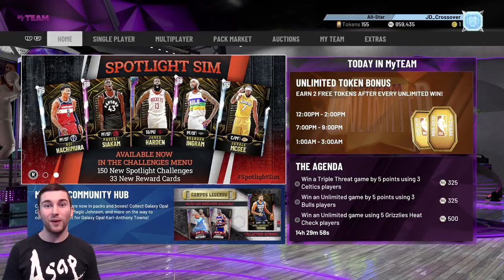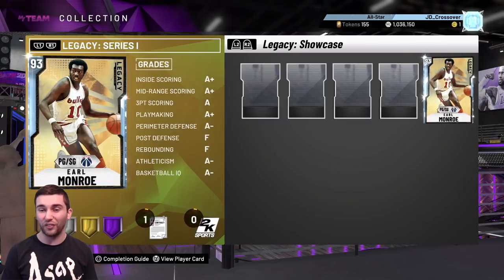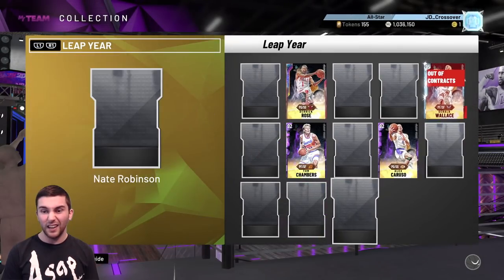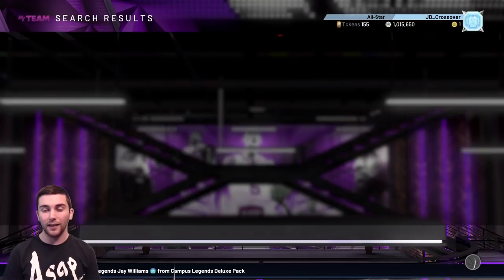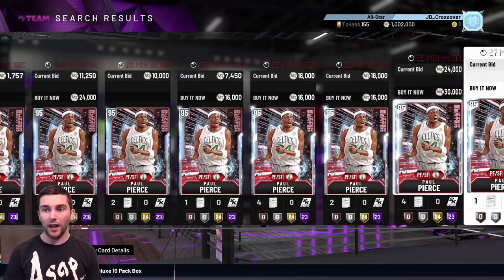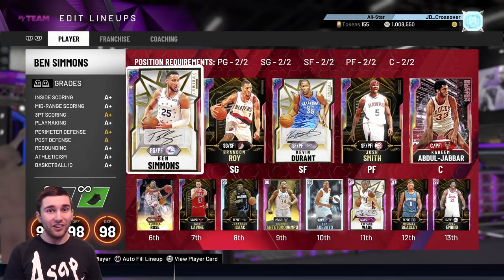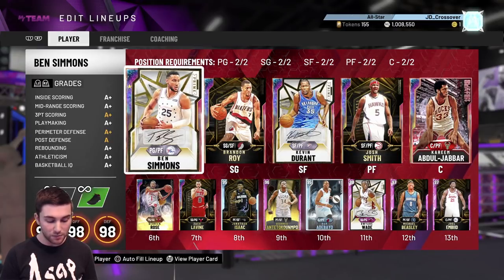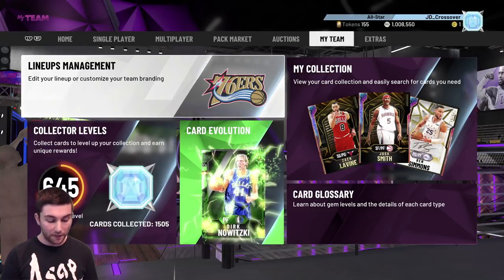NBA 2K20 MYTEAM HOW TO INVEST AND MAKE MT!! BEST INVESTMENTS TO MAKE! | NO MONEY SPENT EPISODE #245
A new episode of the No Money Spent RTG will be uploaded daily at 10pm GMT/5pm EST/2pm PST.

Weekends are double uploads with the extra video dropping at 7pm GMT/2pm EST/11am PST :-)